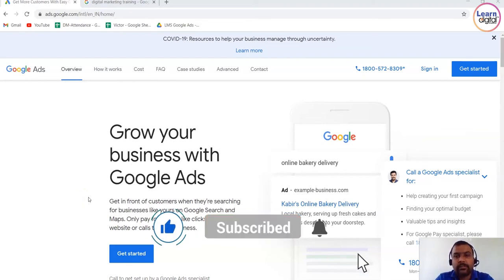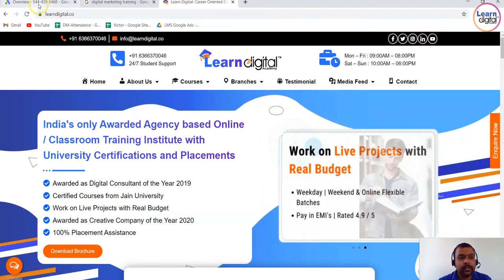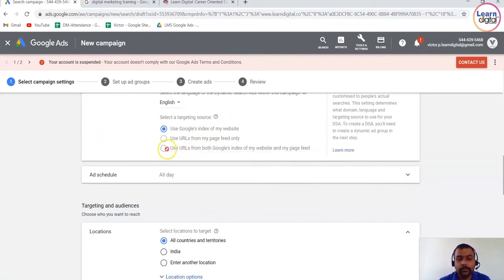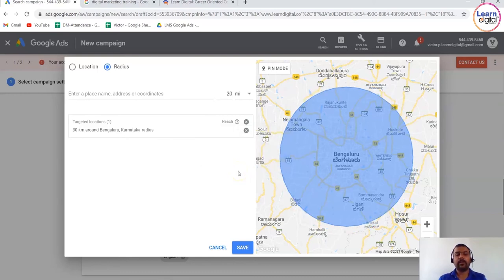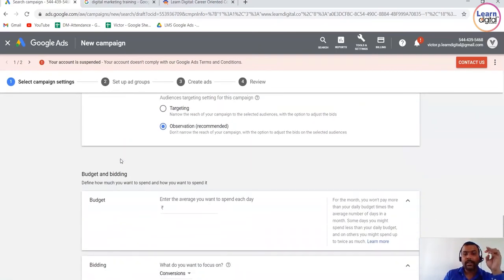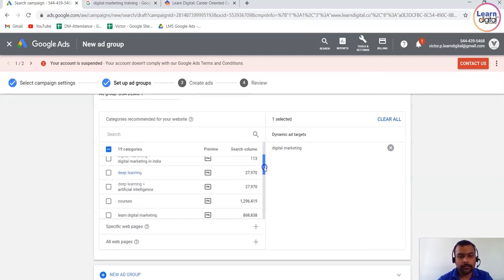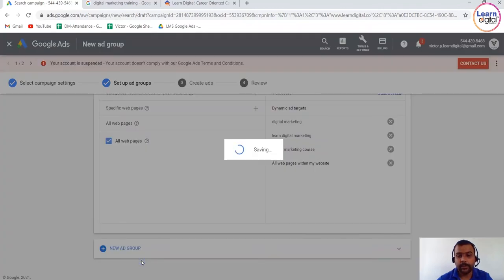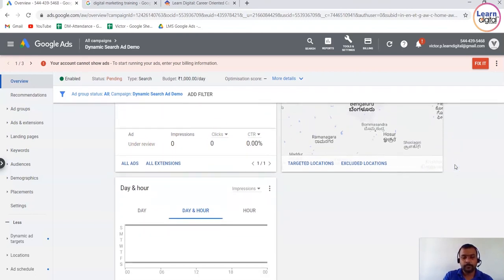What is Dynamic Search Campaign in Google Ads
Learn What is Dynamic Search Campaign in Google Ads | Dynamic Search Campaign in Google Ads 2021